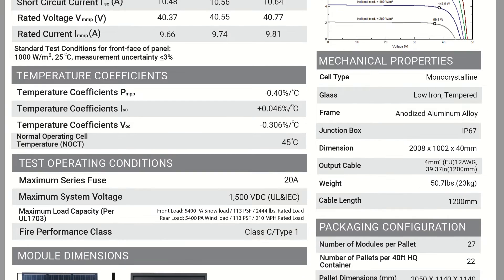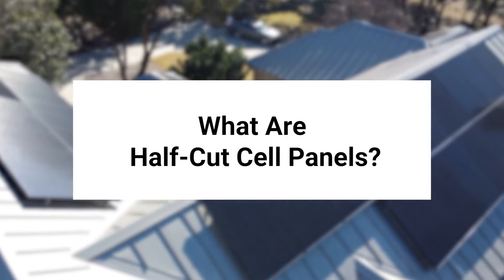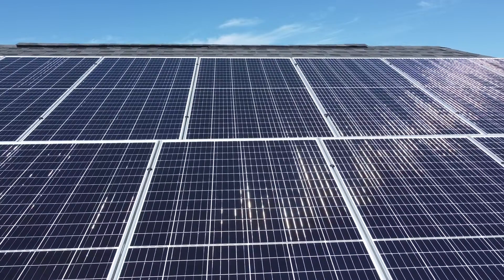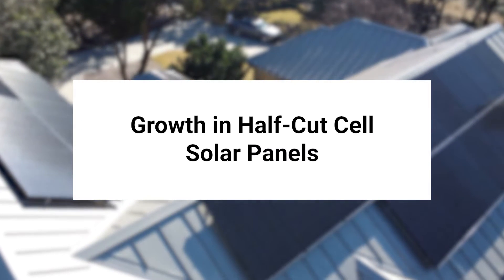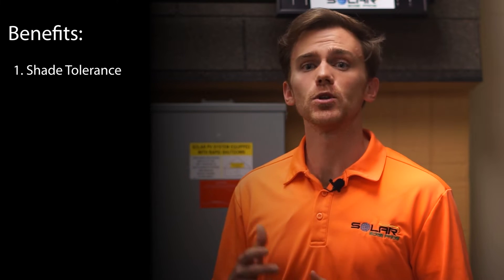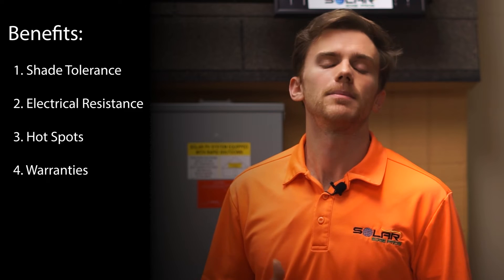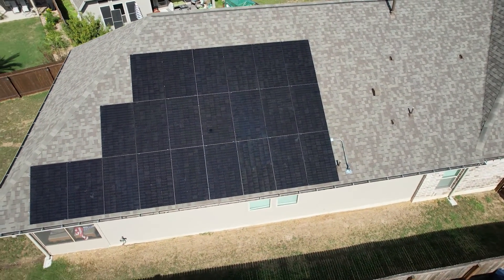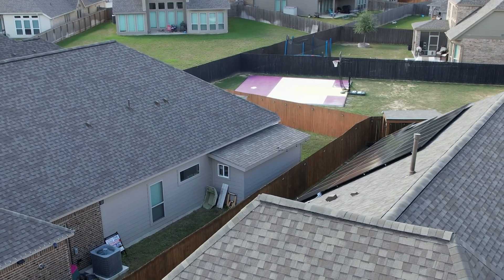Half-Cut Cell Solar Panels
Discover why half-cut cell solar panels are becoming more popular within the industry and why you - a savvy San Antonio homeowner - should consider them when going solar.